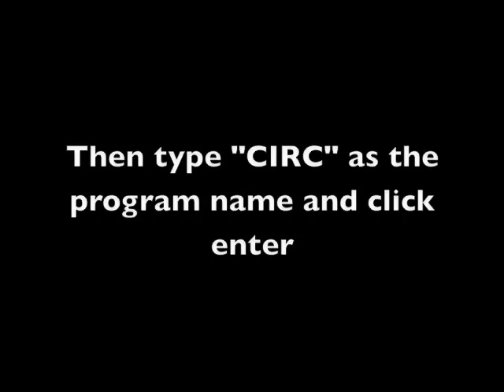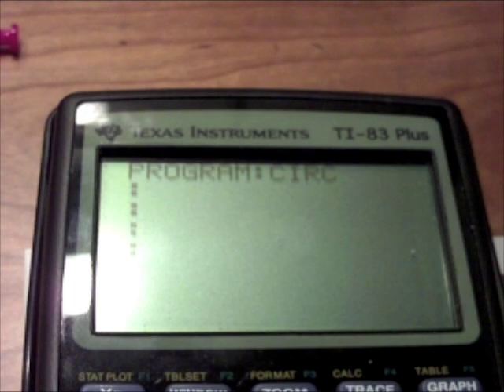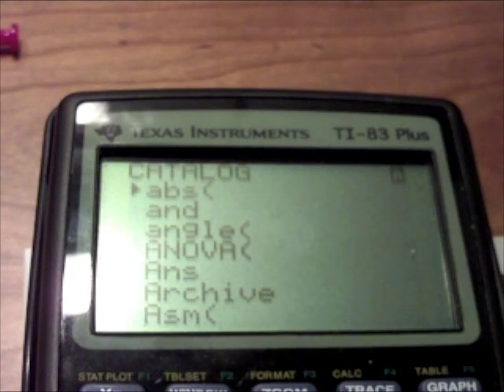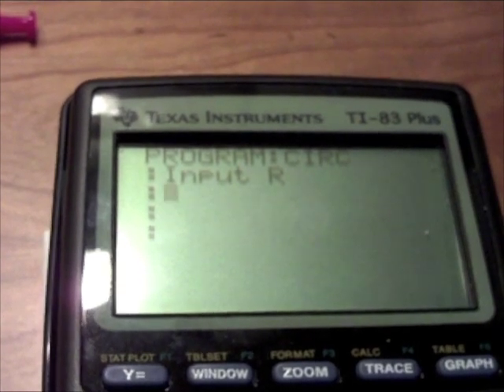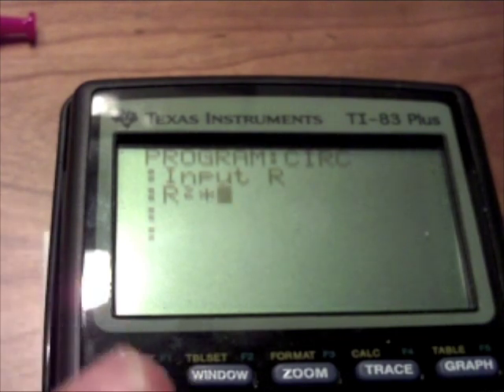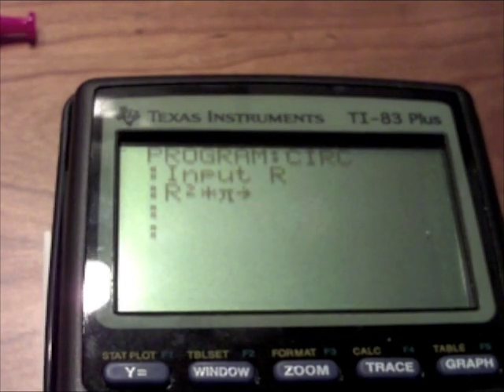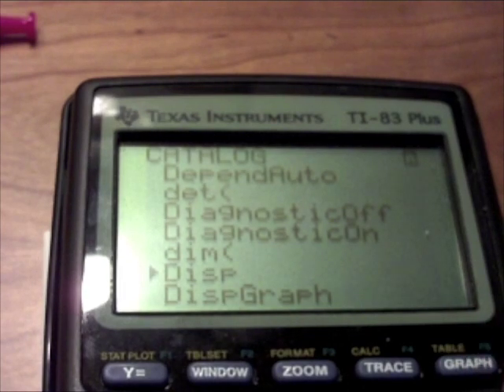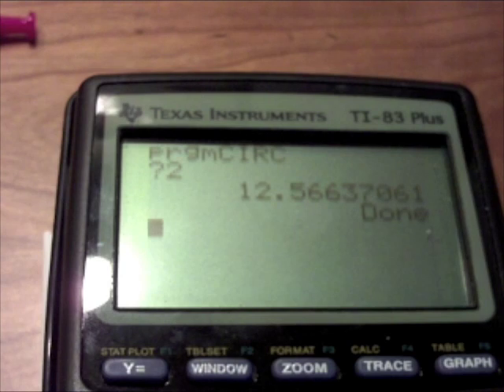Episode 1: Beginning To Program (TI-83)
This is episode 1 of an ongoing series that I am currently working on. As you can tell I suck at narration. Basically follow what is on the screen. Questions, PM me or comment.